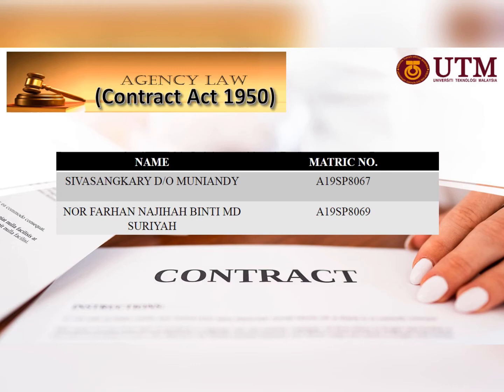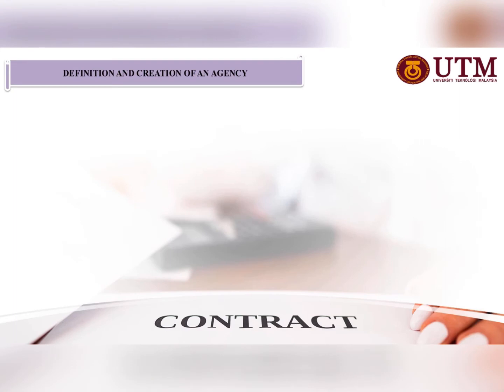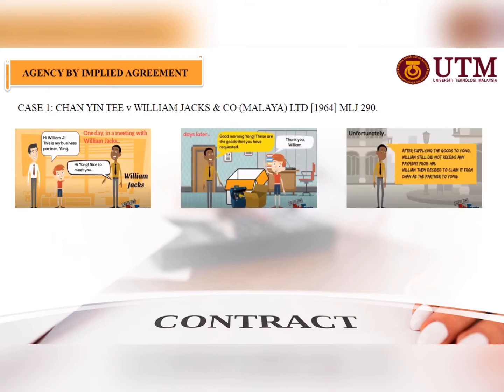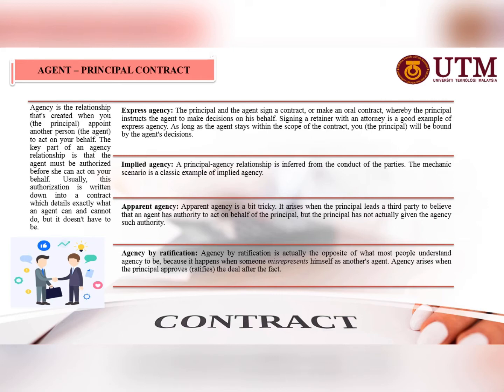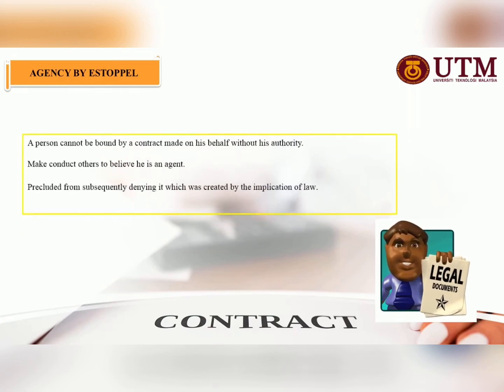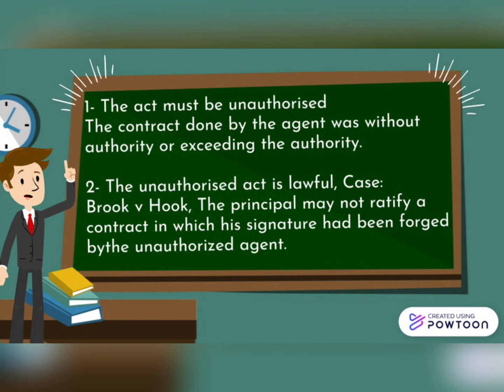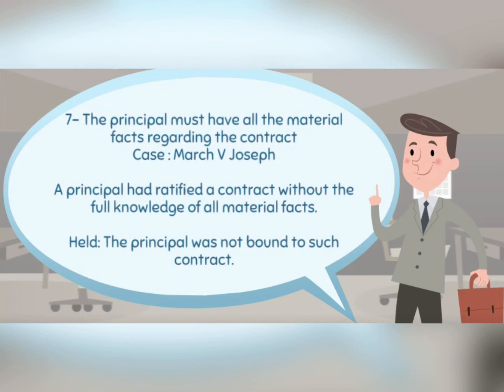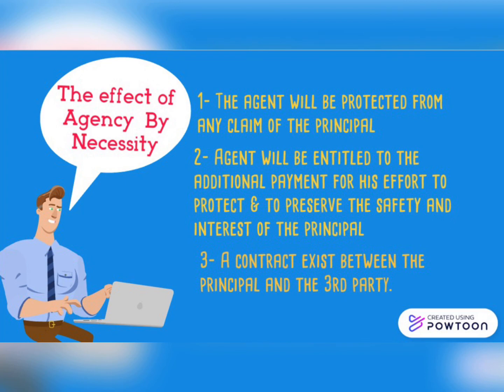BUSINESS LAW Nature of Agency and Creation Of an Agency